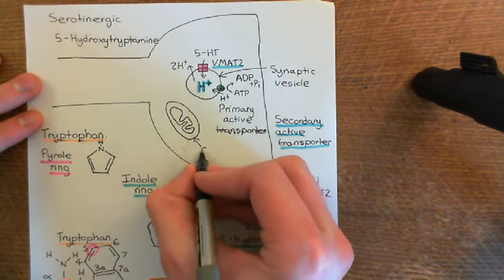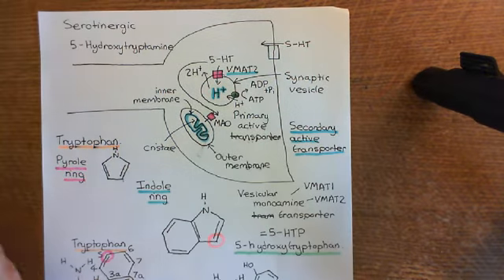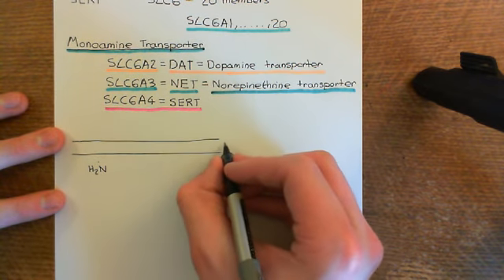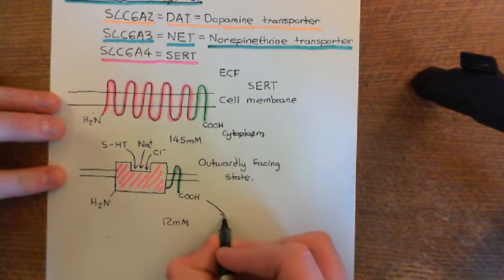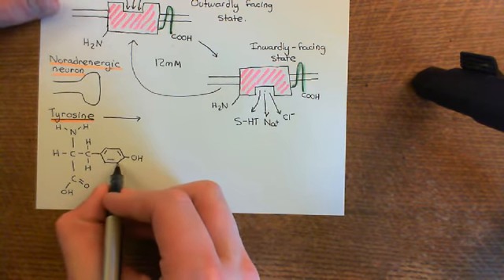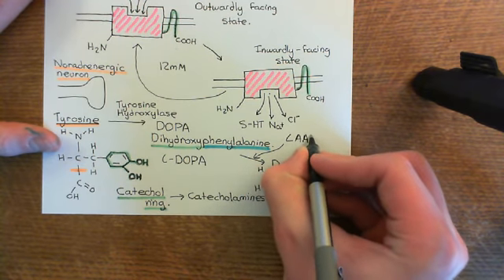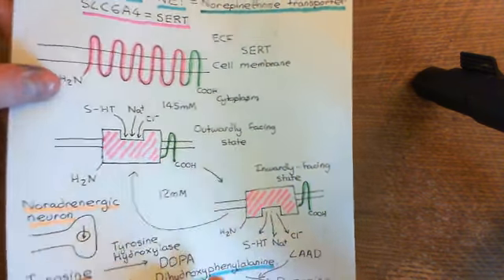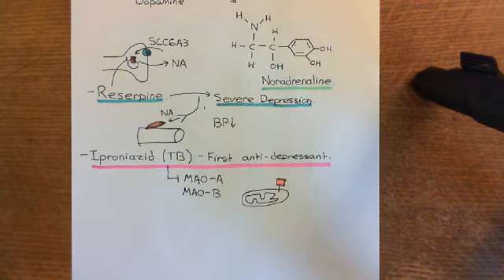Depression and Antidepressant Drugs Part 6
In this video we what is understood of the cause of depression along with the mechanisms of antidepressant drugs.